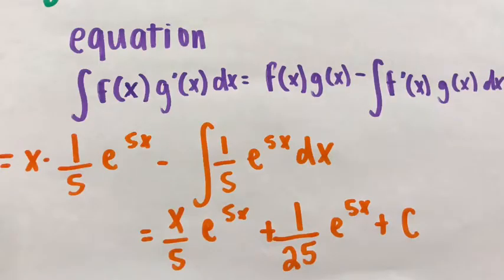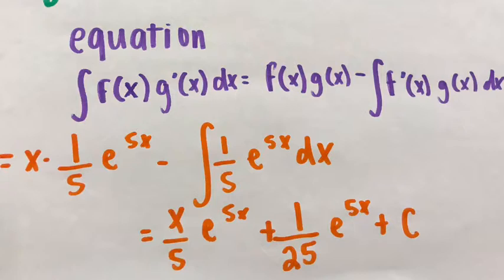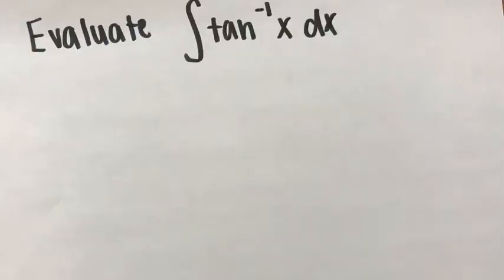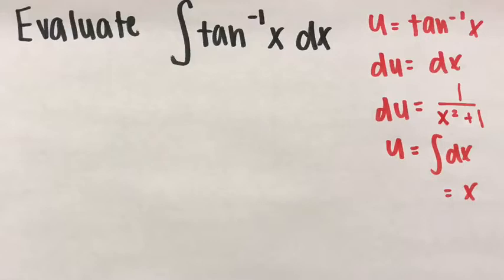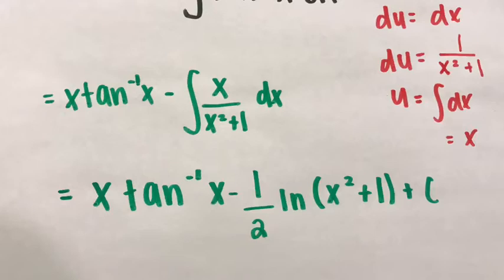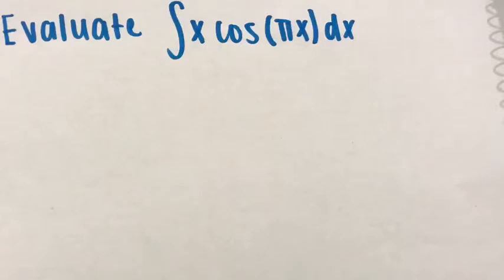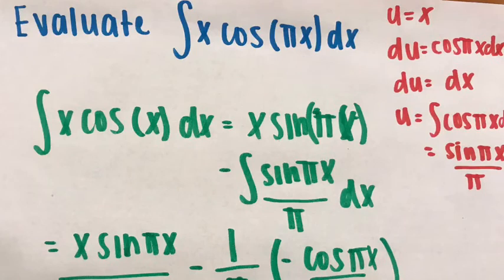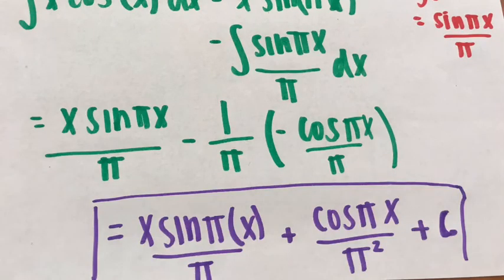integration by parts final 1-5